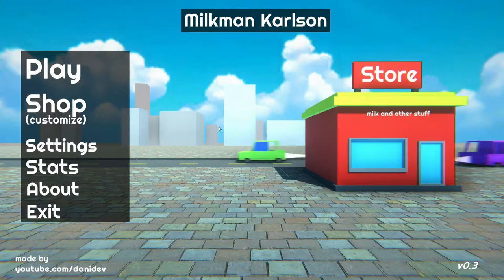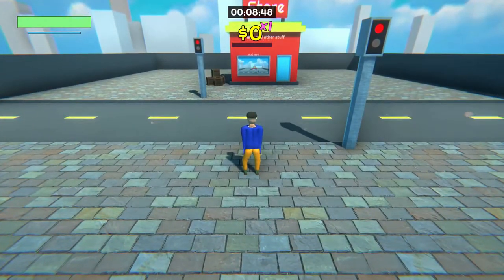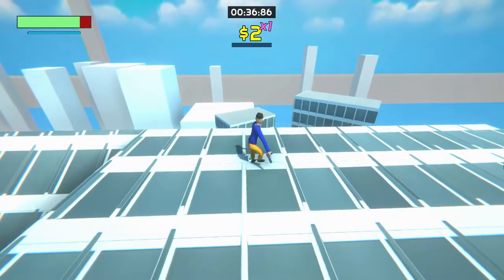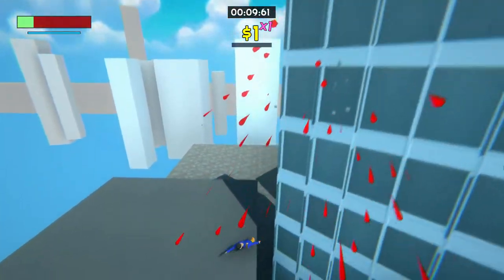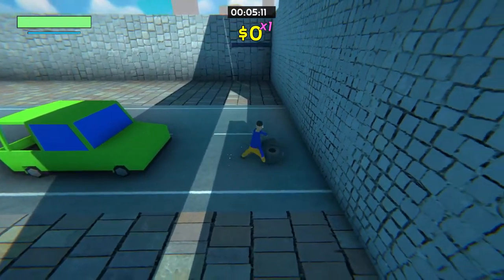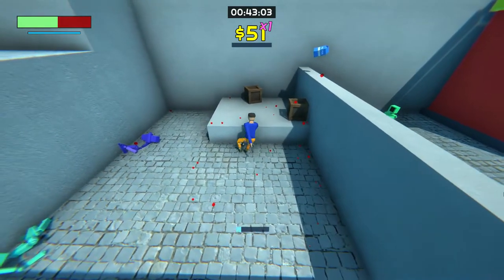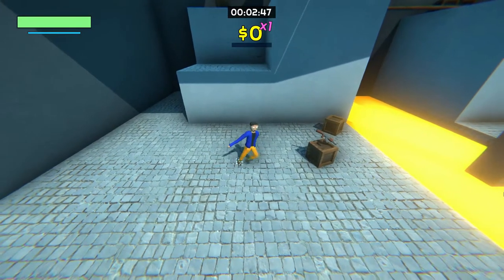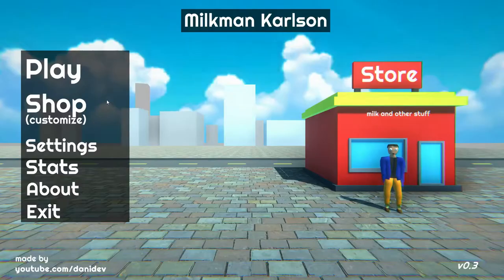John Wick, but he's drunk and wants to buy Milk (Milkman Karlson)